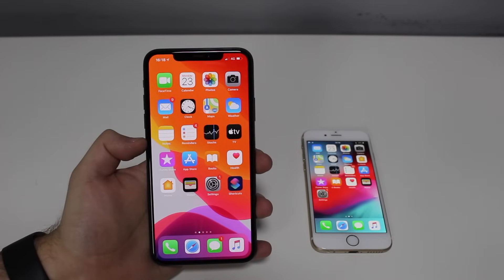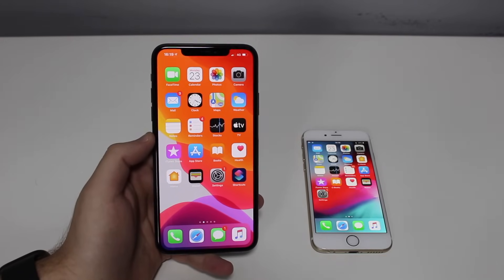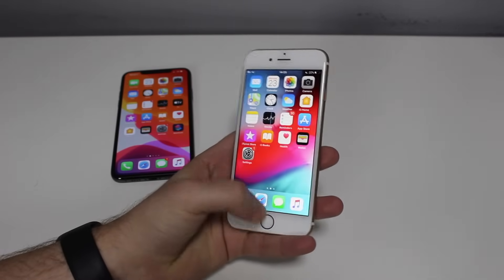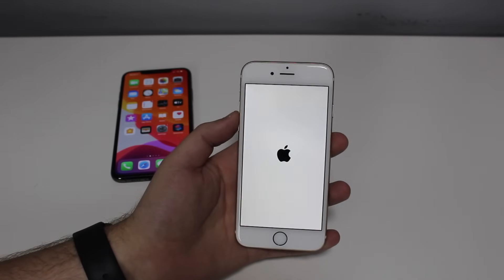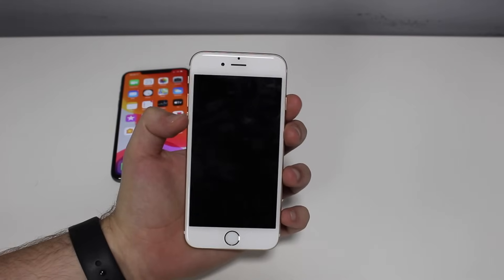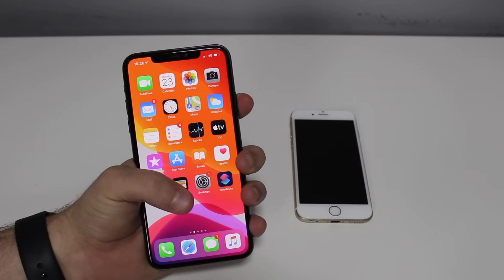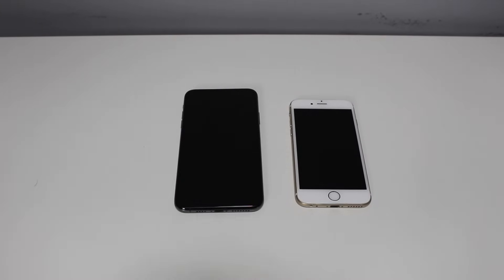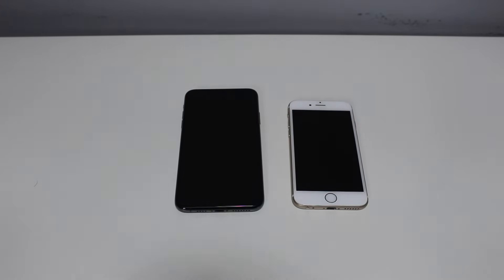Fix Any iPhone Frozen/Stuck/Loop Screen (How to Force Restart!)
You can try Tenorshare ReiBoot ) to enter/exit recovery mode and fix iPhone/iPad problems like stuck on Apple logo, screen won't turn on, recovery mode loop, etc.

It doesn't happen very often, but sometimes your iPhone just gets stuck. The display is frozen and unresponsive to touch or any buttons you press. This may happen with the display on, off or with the Apple logo. No matter what situation it is, this method will help you. Please let me know down bellow what was your experience with this process, I am always around.